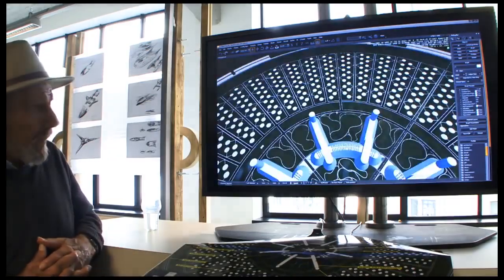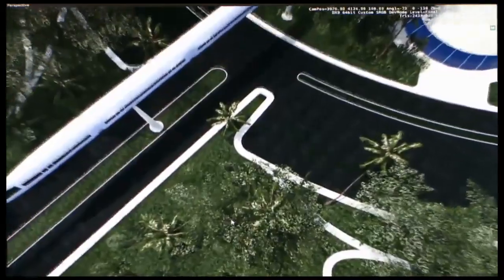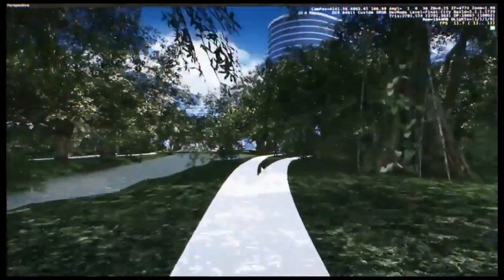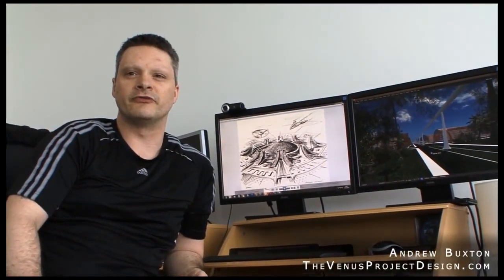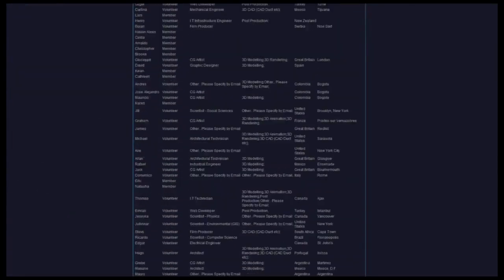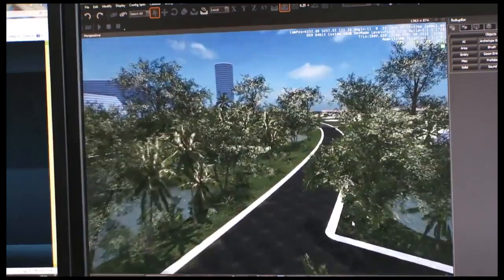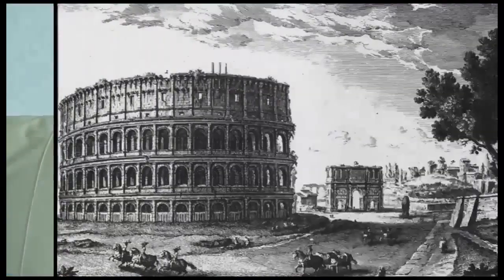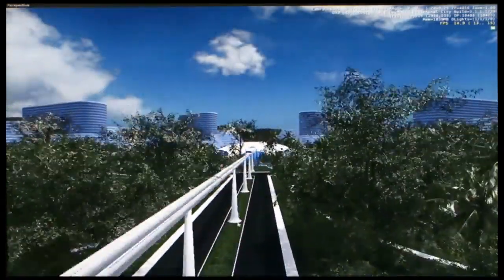Por Dentro da Nova Cidade (The Venus Project)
Jacque e Andrew Buxton falam sobre as cidades circulares, rapidamente comentando sobre aspectos de engenharia, modelagem tridimensional e arquitetura.

O vídeo foi transcrito e traduzido pelo Time Linguístico Internacional. Para se unir a esse grupo, visite os seguintes sites: